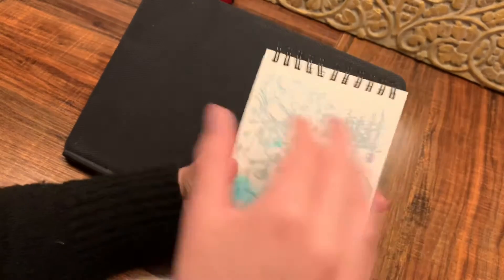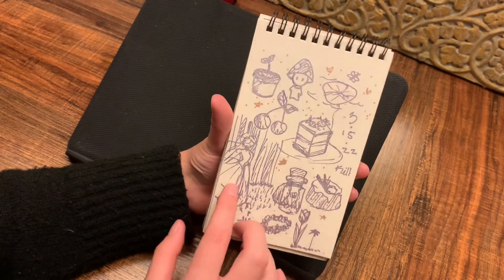Latest Sketchbook Tour!!! | sketchbook 7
Can’t wait to see you all for next week’s upload!